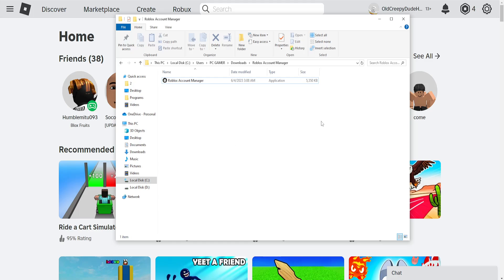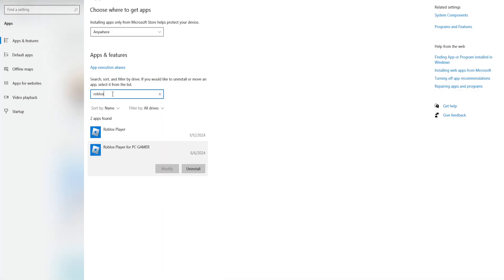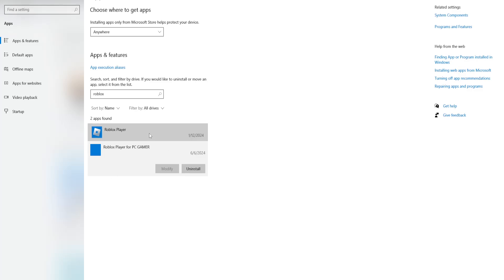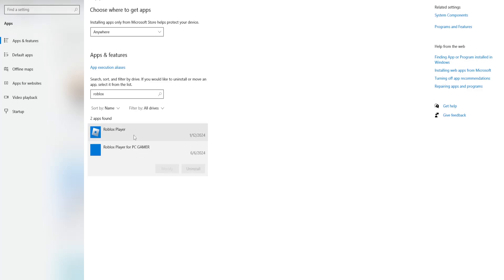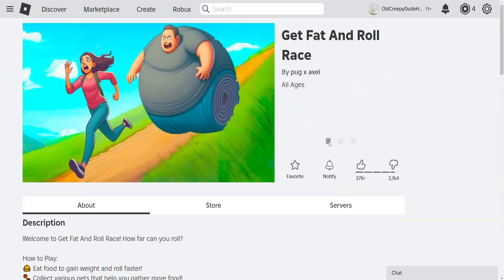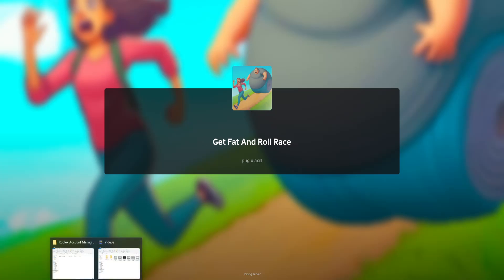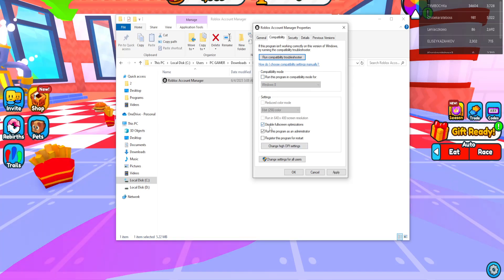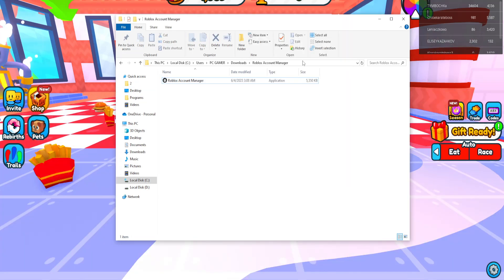Roblox Account Manager Failed To Launch Roblox FIX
In this video I show you how to fix Roblox Account Manager Failed to Launch Roblox. If you're getting a message saying "Error. Failed to Launch Roblox." when using Account Manager then this is the tutorial for you.